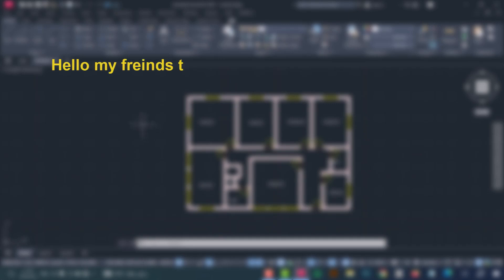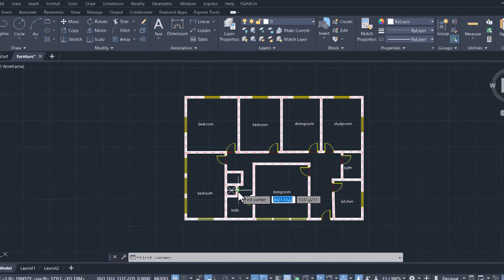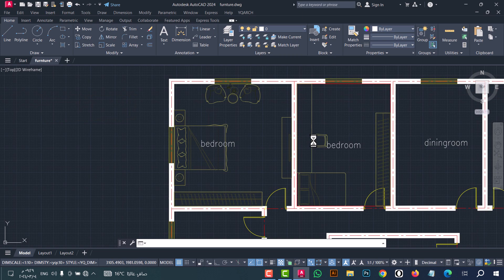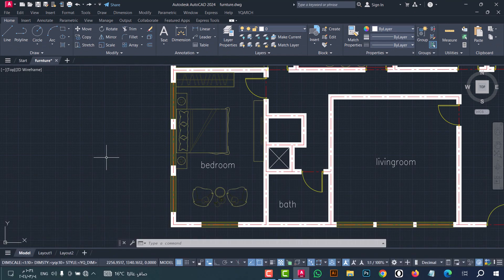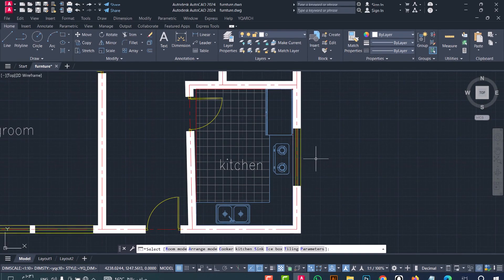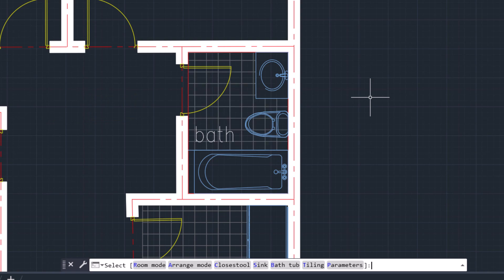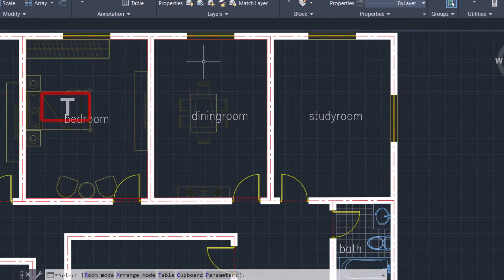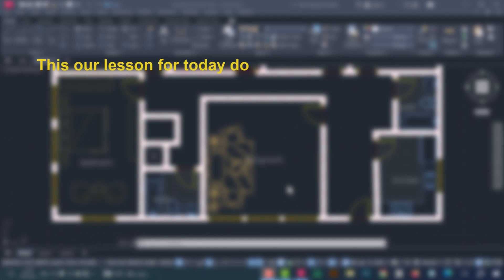make furniture in one click with yqarch plugin || lesson5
yqarch plugin course

Hello my freinds today we will learn how to make furniture for plan in easy and fast way with yqarch plugin